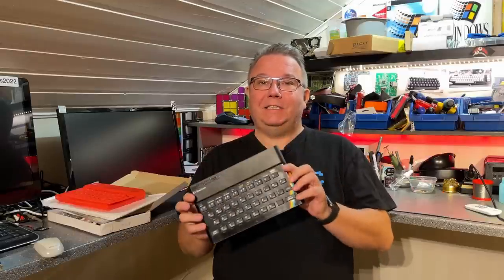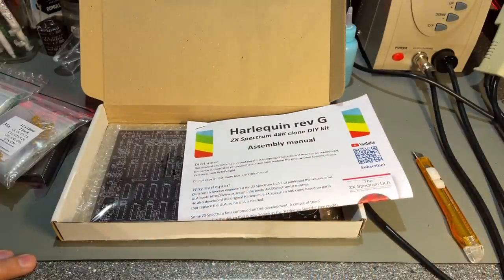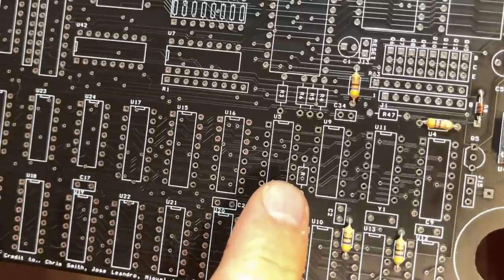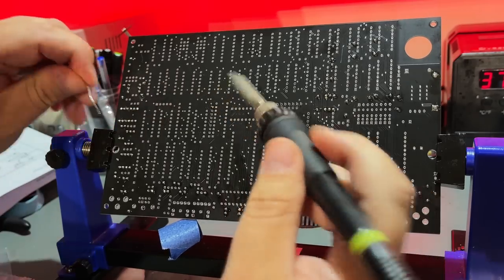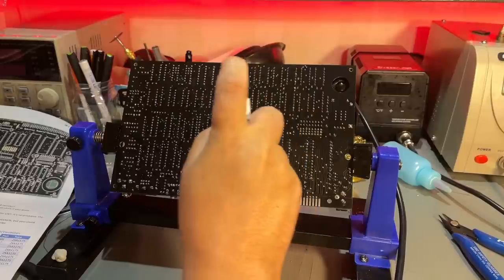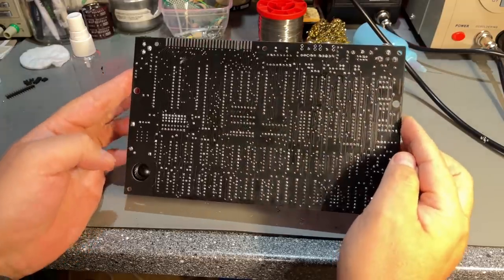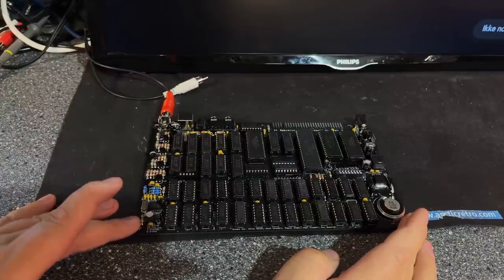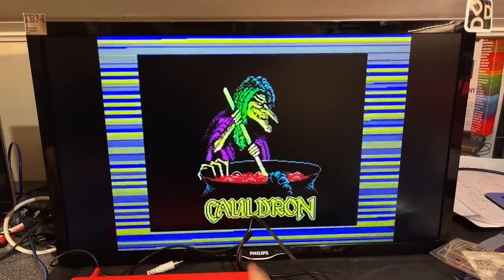I built a complete Sinclair ZX Spectrum 48K with all new parts! - HARLEQUIN 48K REV G DYI KIT build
Time to build a complete computer again - This time a Sinclair ZX Spectrum 48K.
- great quality PCBs from just $5!

This is a clone board that does not use the hard-to-find ULA chip. But it's all "real" hardware, no FPGA or any type of virtualization. Check out how it went!

Contents:
0:00 Introduction
2:42 Sponsor message
3:39 Preparations
10:16 Building the machine
43:33 Testing the machine
44:56 Making the ROM
48:18 The case and keyboard
52:48 Games
57:55 Conclusion